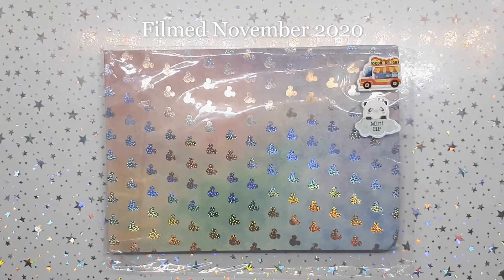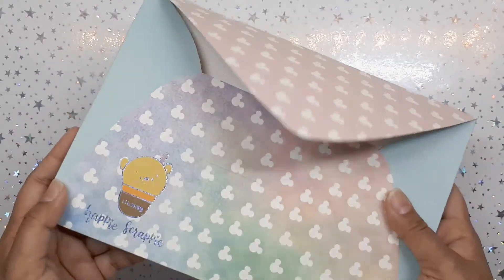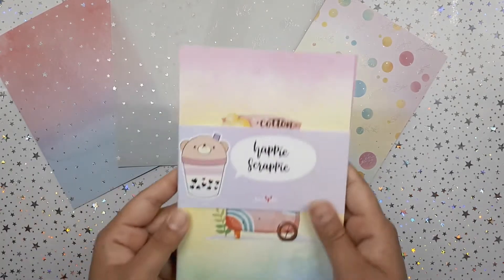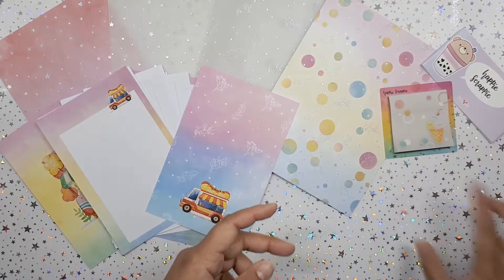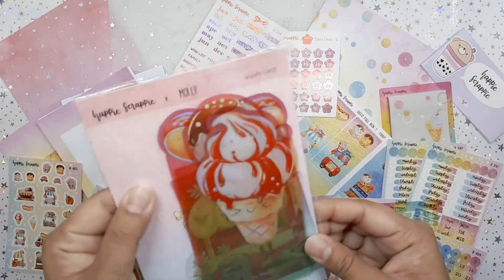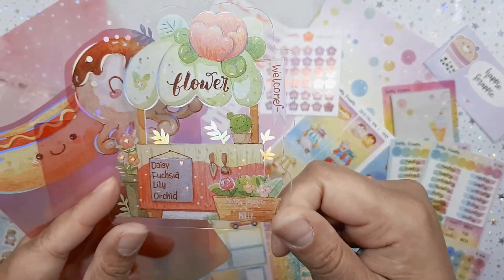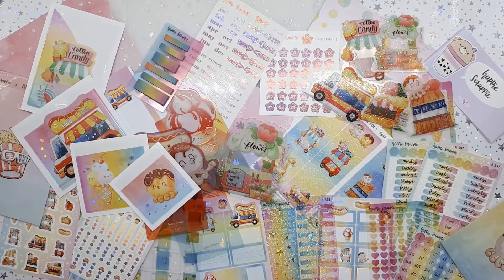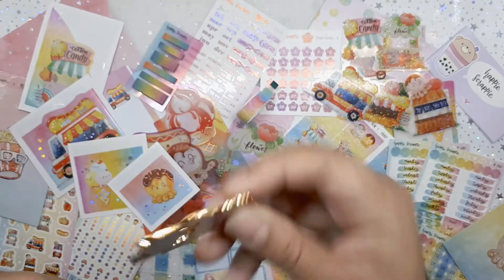Happie Scrappie 📦 THE LAST KIT | Foodie's Delight | JULY 2020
♥  Hi Planner Friends  ♥ This is HEY PLANNER GURL HEY!!!
VIDEO FEATURING:  Happie Scrappie 📦 THE LAST KIT | Foodie's Delight | JULY 2020

xo Candy